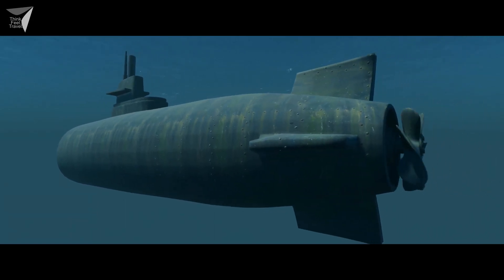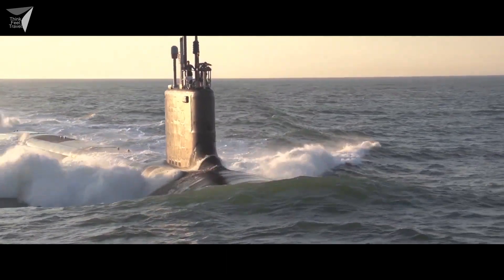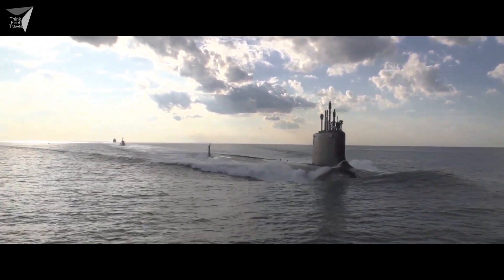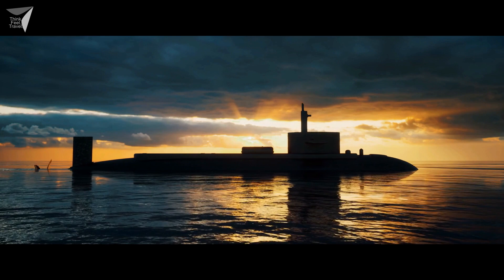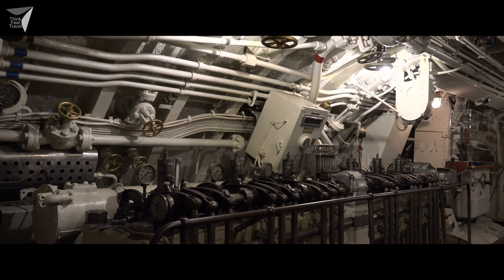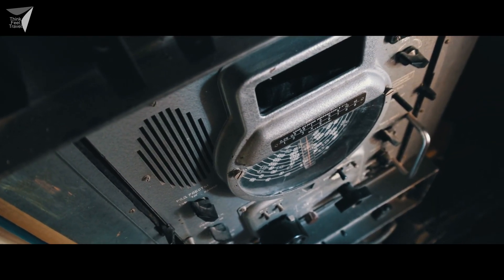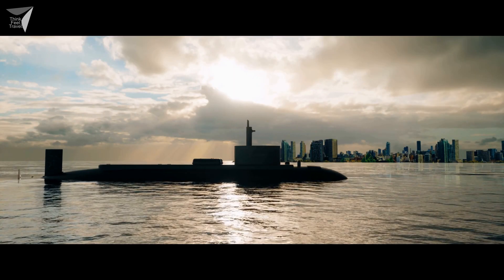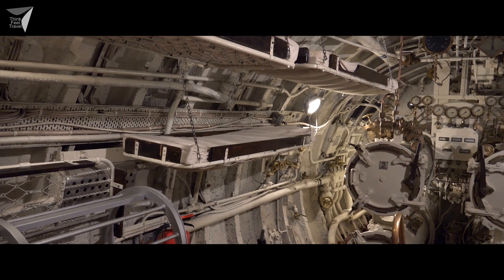Submarines: an overview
Submarines are watercraft designed to operate underwater.
They are used for military, research, and exploration purposes and are equipped with technology to navigate and perform tasks while submerged.